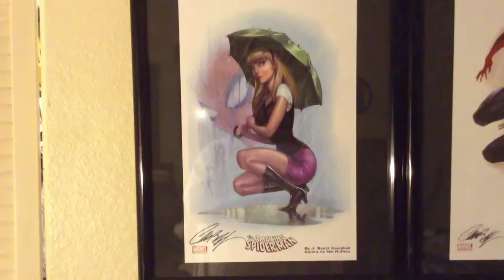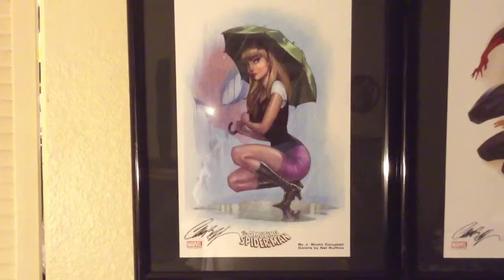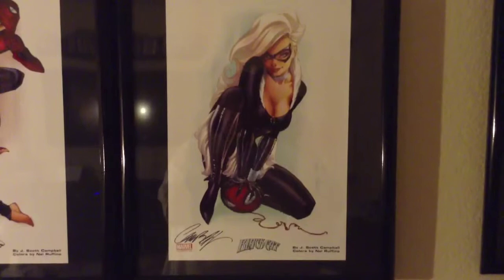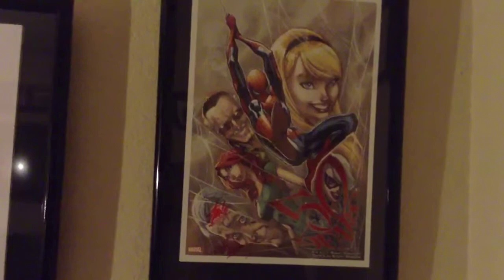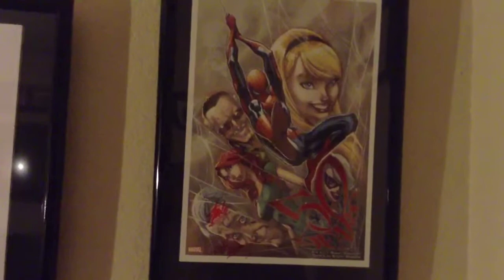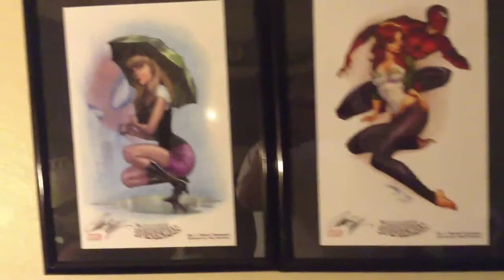J.scott Campbell printings haul Stan lee, Campbell autograph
J.scott Campbell printings autographed by Campbell and Stan lee